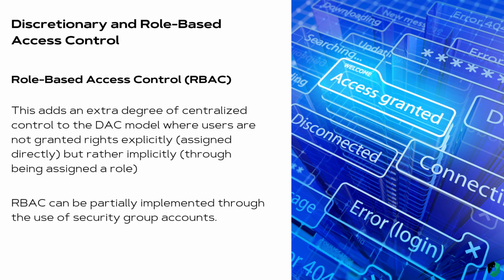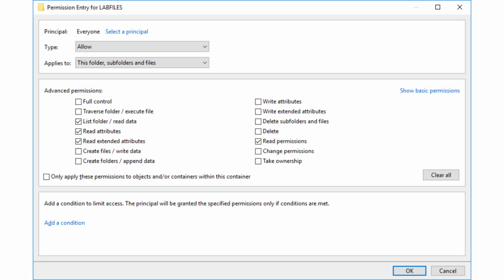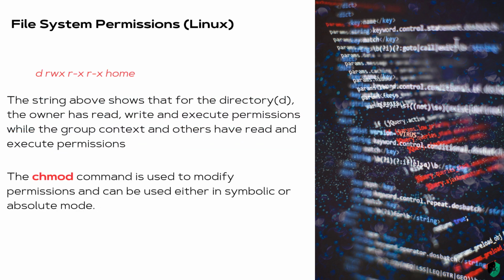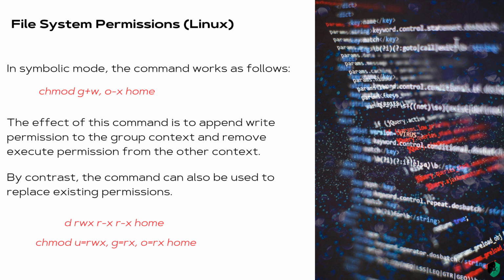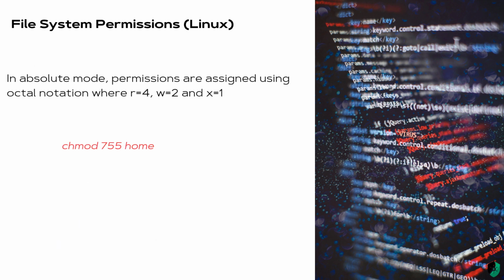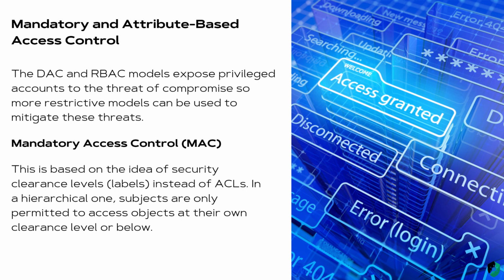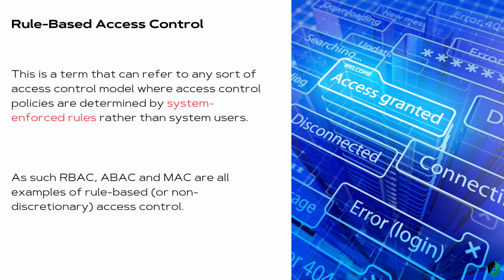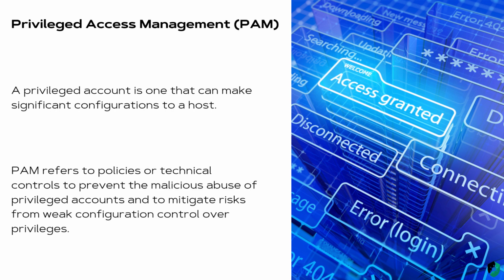Authorization Solutions Part 1 - CompTIA Security+ SY0-701 - 4.6